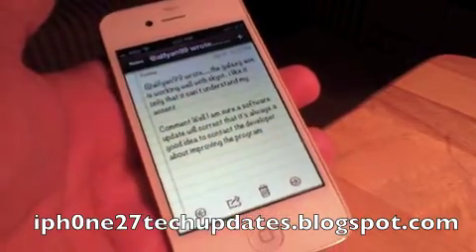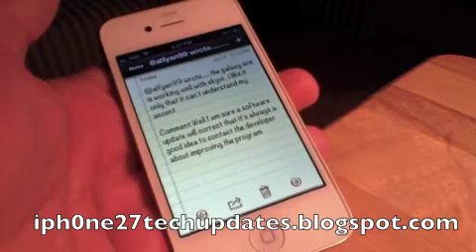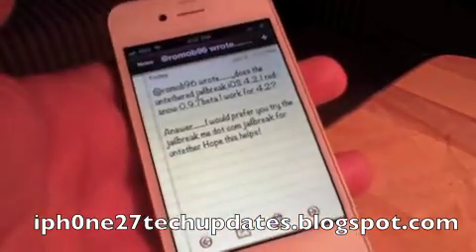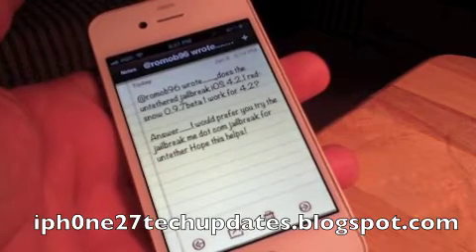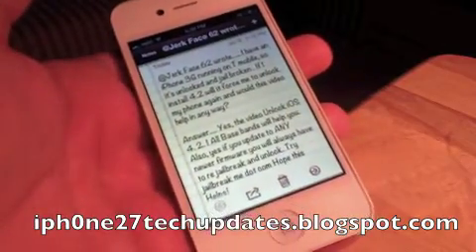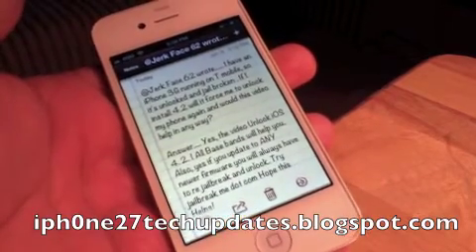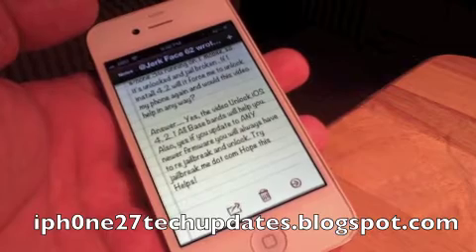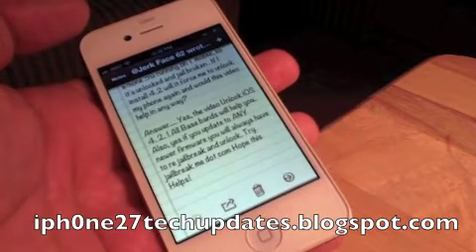Viewer Questions and Answers #3 iTunes Gift Card Giveaway Update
Viewer Questions and Answers EVERY Sunday